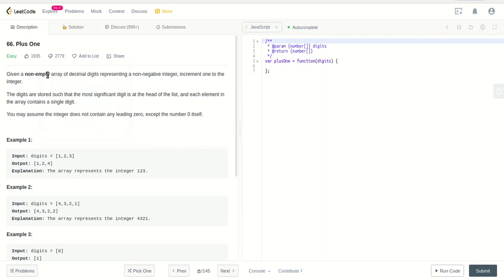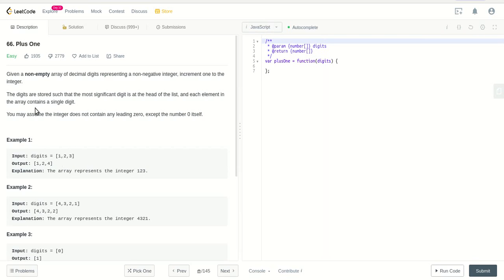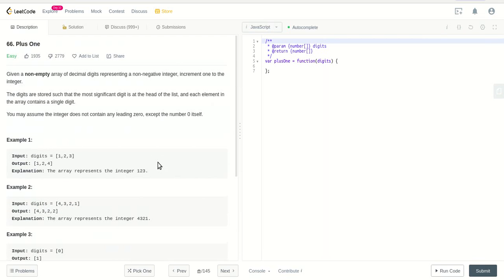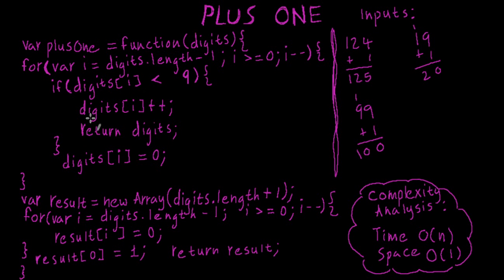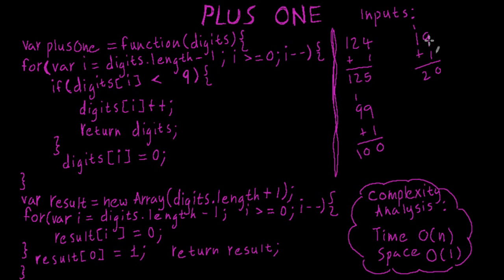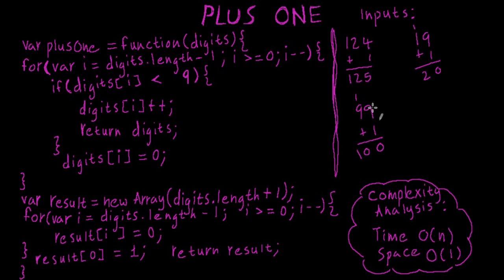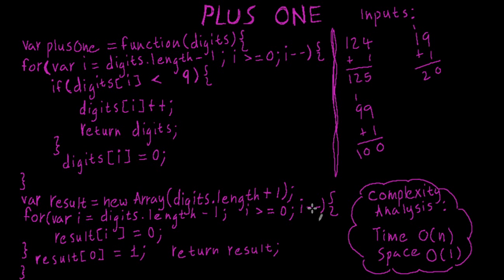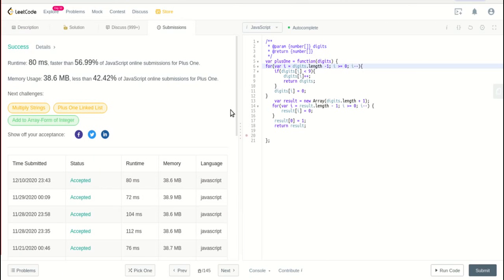Facebook, Google & Amazon's PLUS ONE | LeetCode | [step - by - step explanation] | JAVASCRIPT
PLUS ONE is a frequently asked tech interview question by companies such as Facebook, Amazon, Apple, Google, Microsoft, Adobe, and Capital One. Although, this question seems to have an obvious answer at first reading, it necessiates us to rethink and ask if it is really all that obvious. As it turns out, it requires handling of a special case (worst case) wherein an input array has only nines (like so: 99 or 999), adding one to which would entail resizing & appending the array . Interviewer will access a candidates' (interviewee's) ability to come to this realization of special case or the inability thereof.

Problem description: "Given a non-empty array of decimal digits representing a non-negative integer, increment one to the integer".
Example Input : [1, 2, 3]
Example Output : [1, 2, 4]
Examle Input : [9,9]
Example Output : [1, 0, 0]

Space-Time complexity:
Time : O (N) linear time. Array is traversed only once (one pass)
Space : O (1) constant time providied the input array has no nines or not all nines. If input array consists of all nines, the space complexity increases to O (N)

Related topic : ARRAY